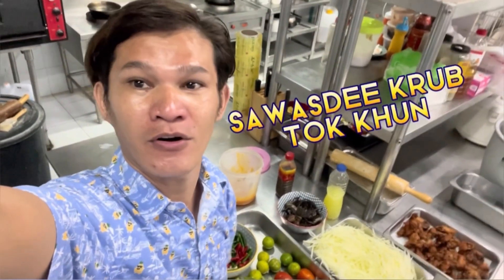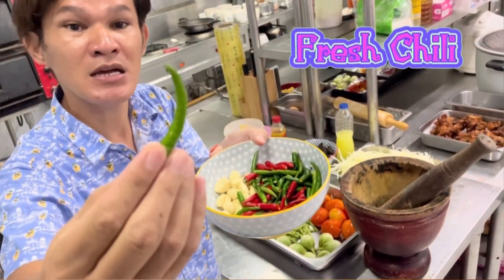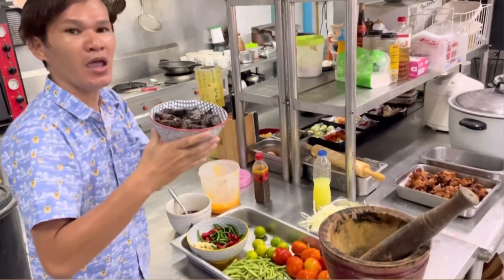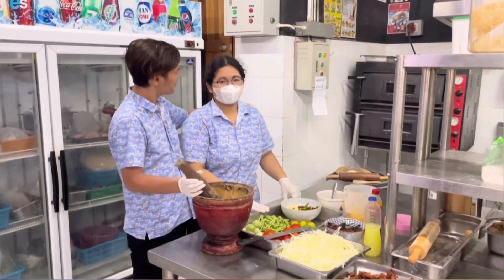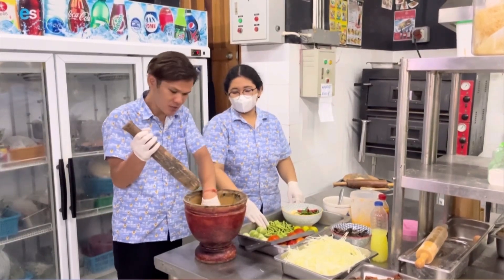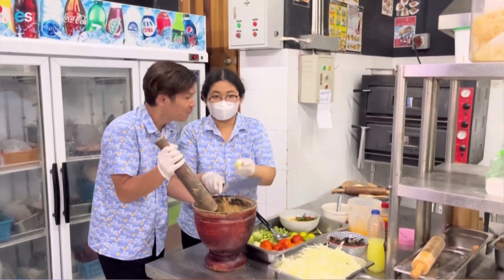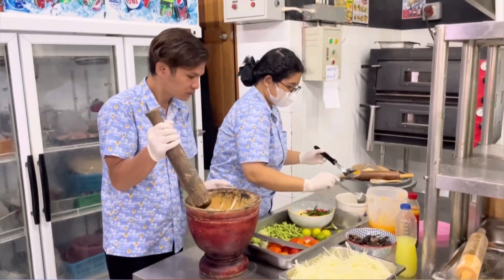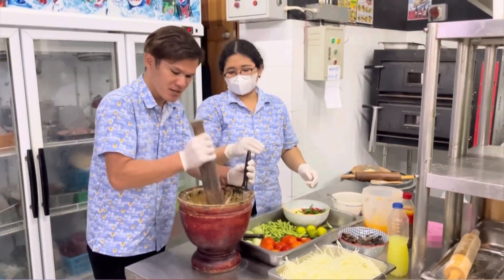SOM TAM PAPAYA SALAD IN THAILAND | PINOY IN THAILAND